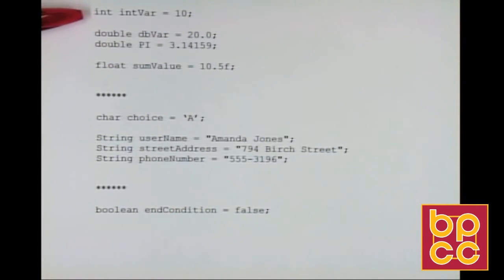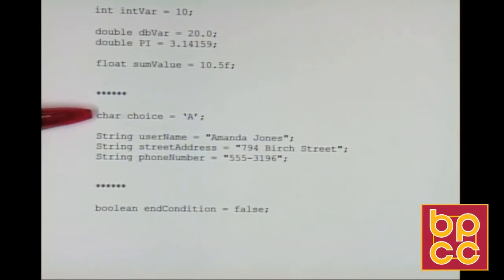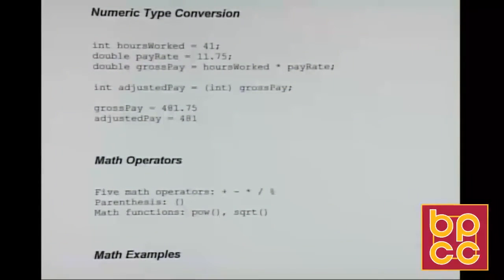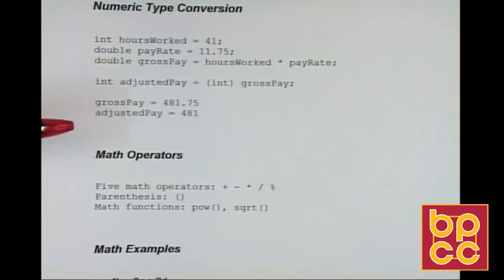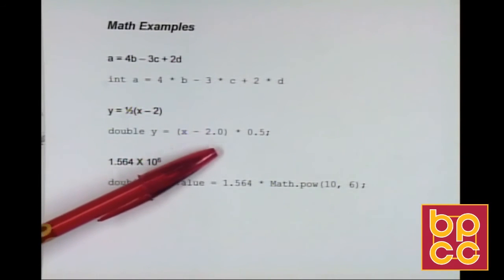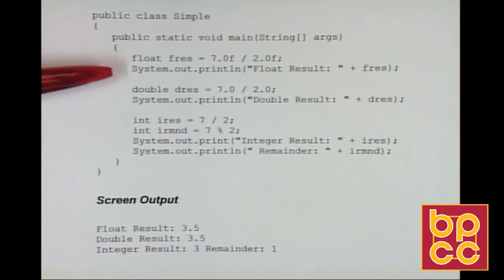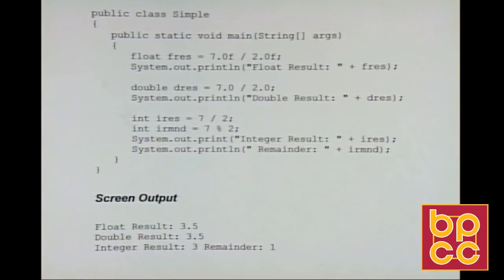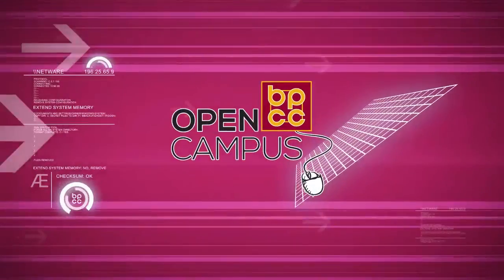Intro to Programming Module 2.3 - Java Variables